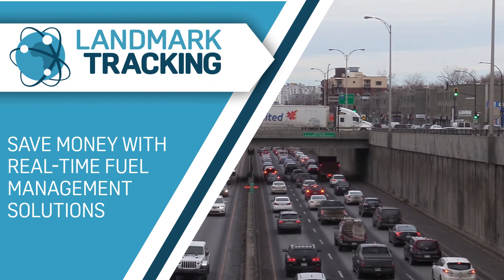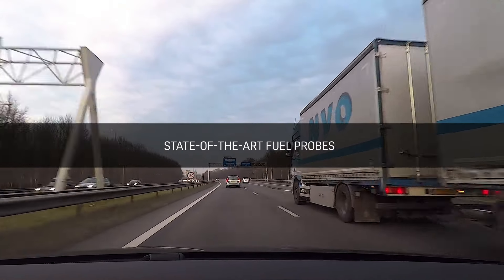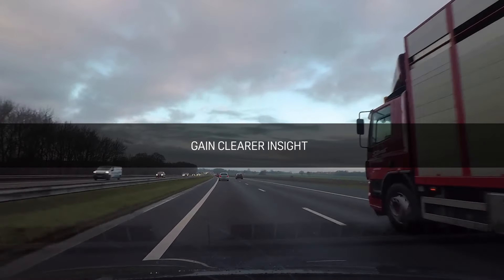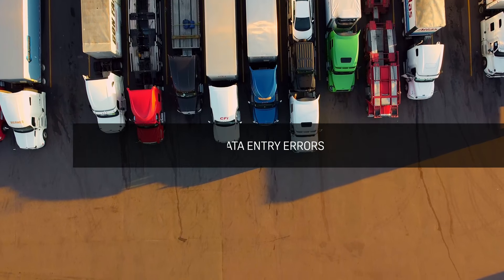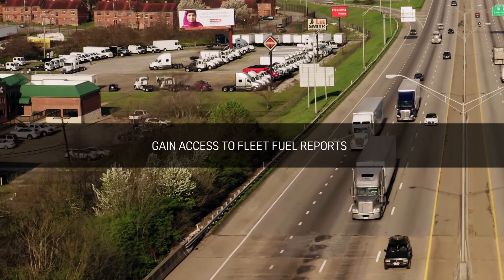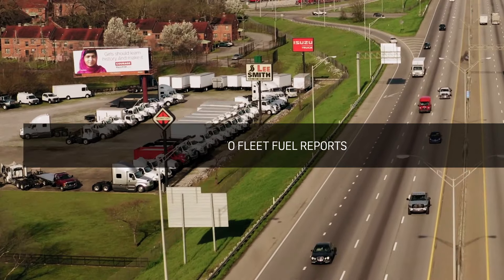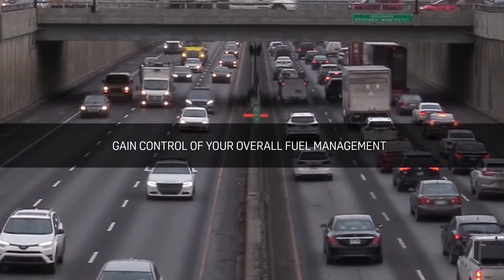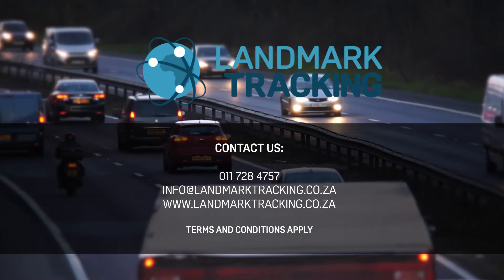Comprehensive Fuel Management System Solutions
Are you in need of a fuel management solution for your static or mobile fuel tanks?